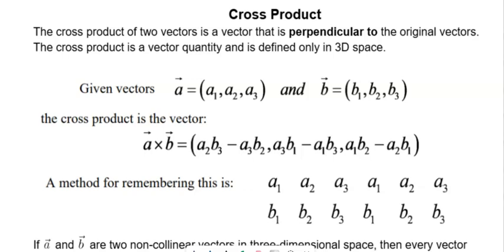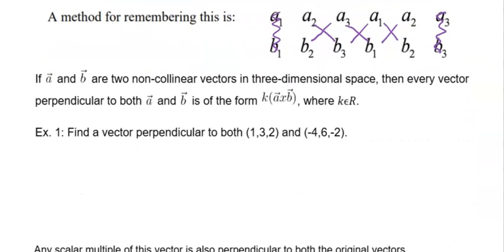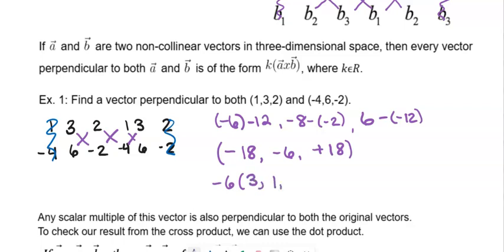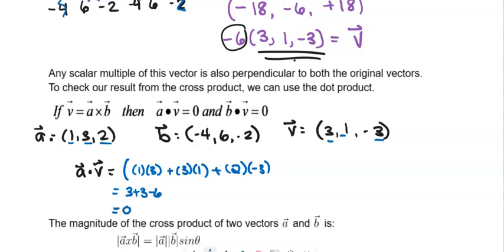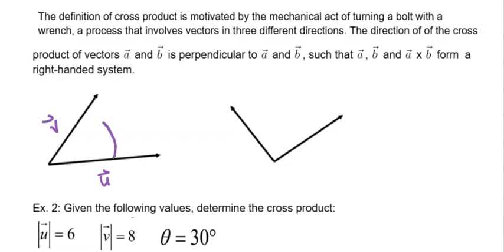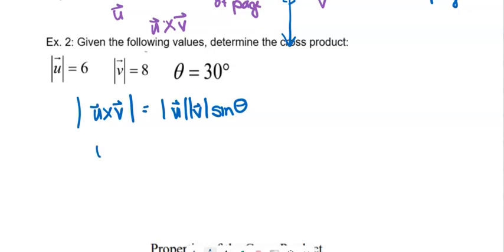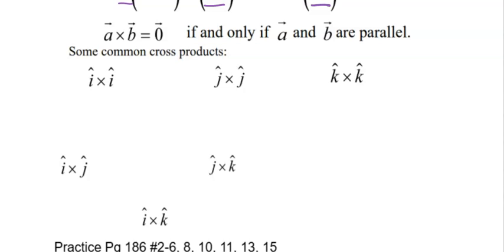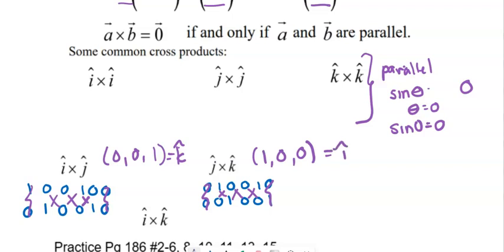6.4. Cross Product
Calculus and Vectors 12: Unit 6: Algebraic Vectors, Lesson 4: Cross product